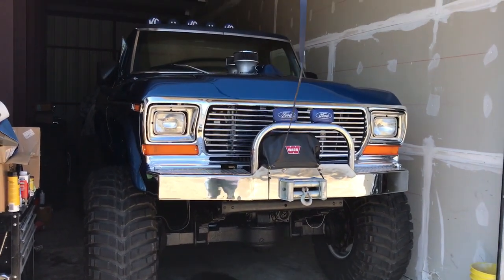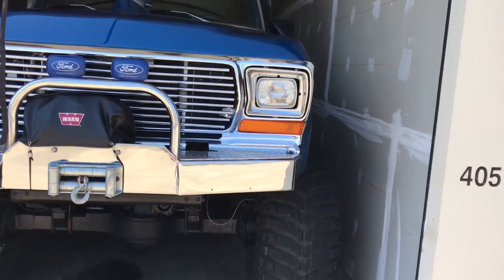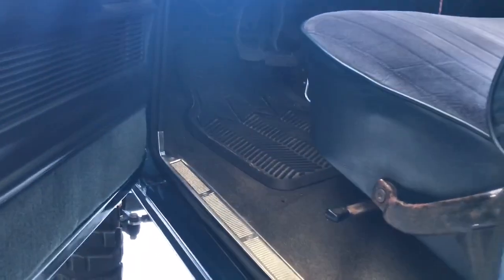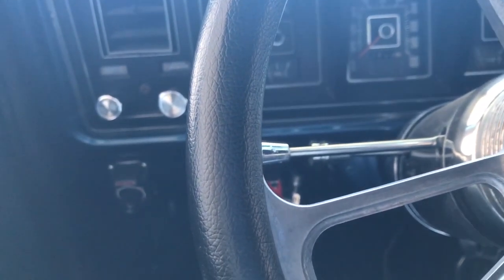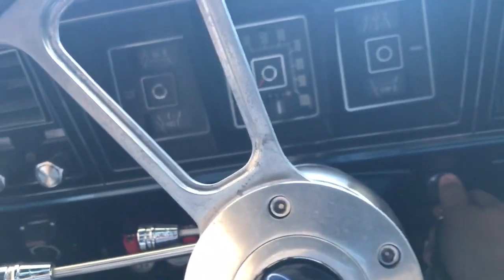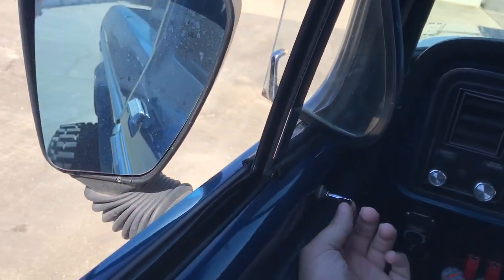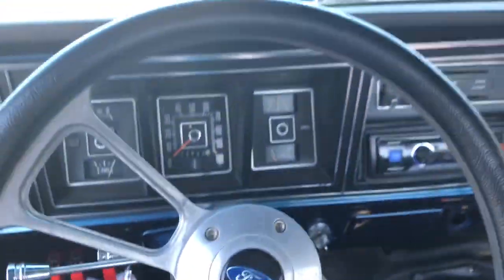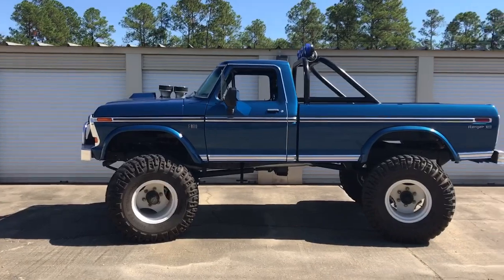Cold start from the inside of the Bigfoot 1 monster truck replica clone